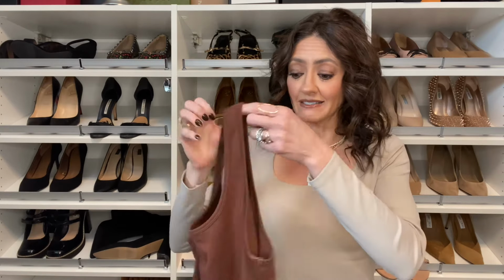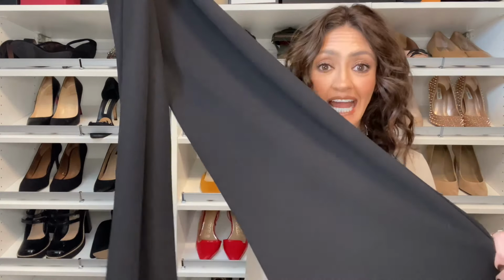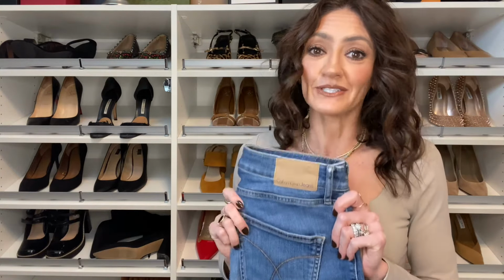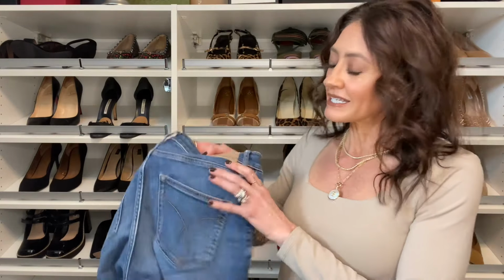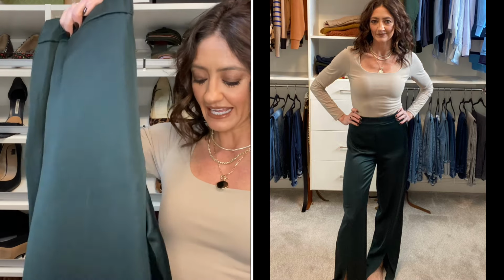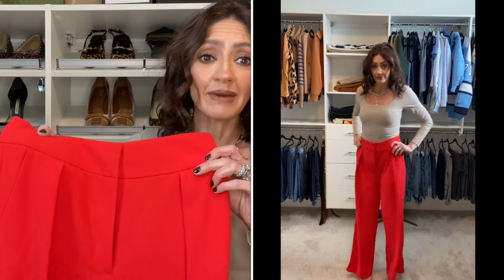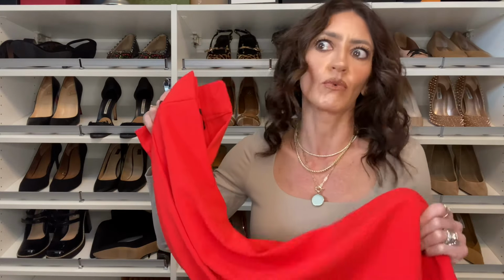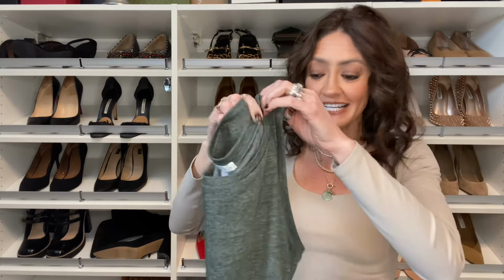CLOSET DECLUTTER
I did a closet declutter and purged clothes that no longer work for me, fit me, or align with my style aesthetic.  January is the perfect time to identify and elevate your personal style and clean out anything that doesn't belong there anymore.  In this video I teach you how to decide what to let go of and what you can do to avoid repeating the same mistakes. Here are the questions I ask before I donate/sell my clothes.

Does it fit?
Does it align with my style aesthetic?
Is it something I can style easily?
Does the color suit me?

YAAAASSSSSS, I want Brittney to assess my Personal Style!  Click below to begin